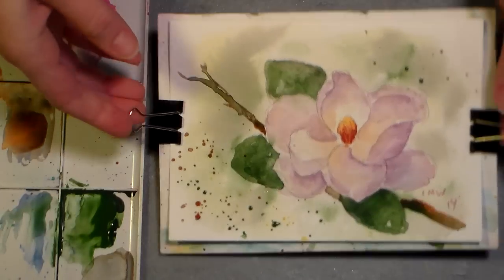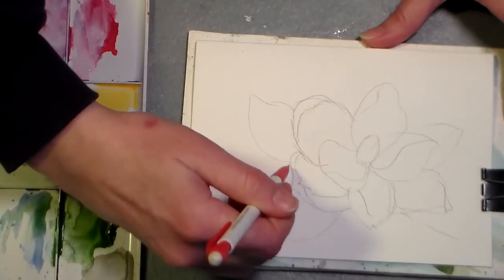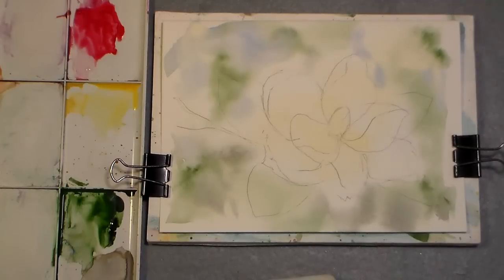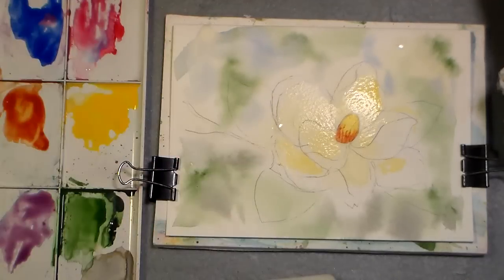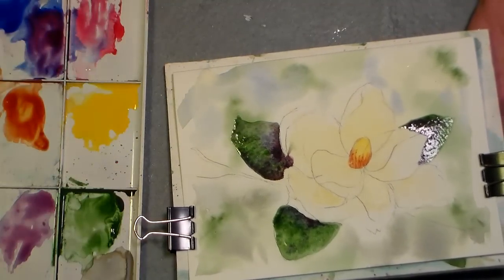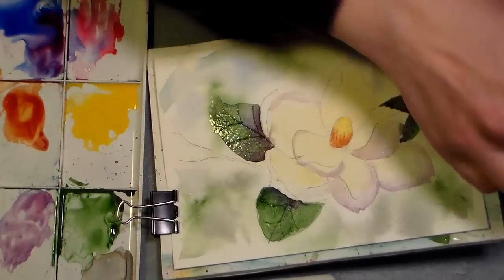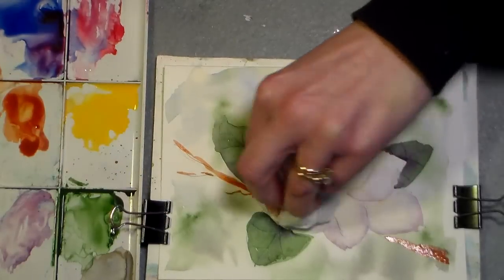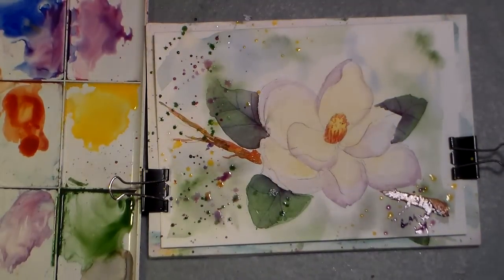magnolia watercolor tutorial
Hello friends! Today I will teach you how to draw and paint a magnolia in watercolor. I am painting on a 140# Canson Watercolor greeting card. I am using a 3/4" wash brush and a #6 round and the colors Alizerin Crimson, Cadmium yellow, Ultramarine Blue, Sap Green and Burnt Sienna. This is an easy project and I hope you paint along with me!